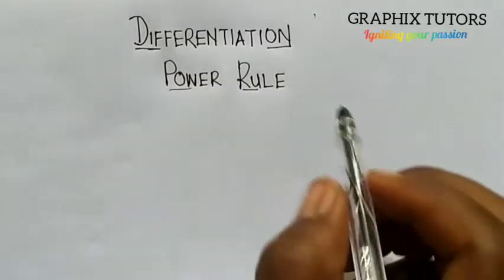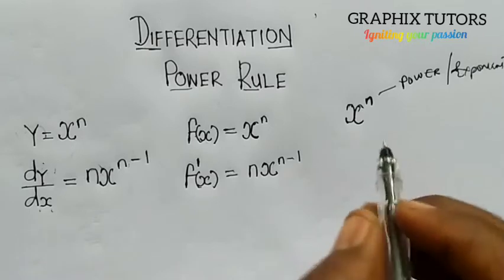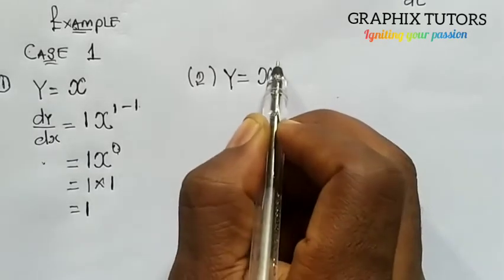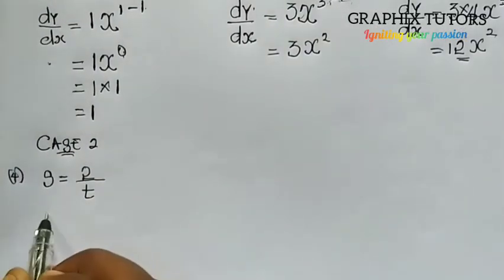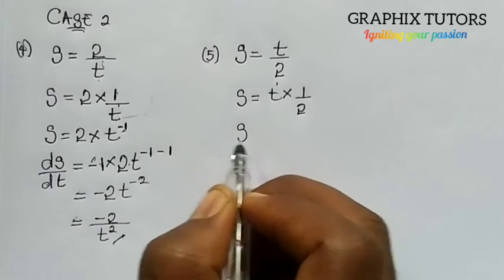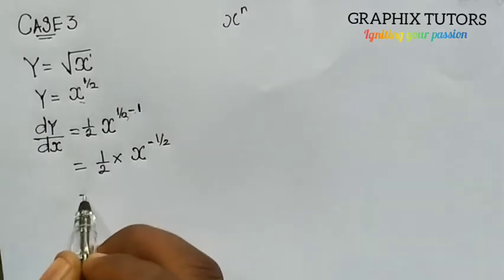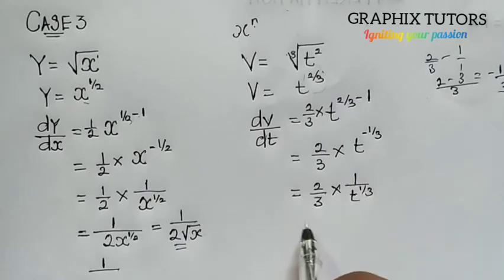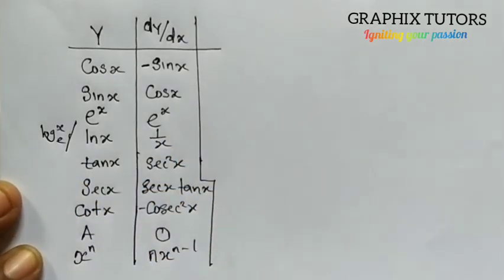Differentiation (Power rule) pt1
concept of differentiation.